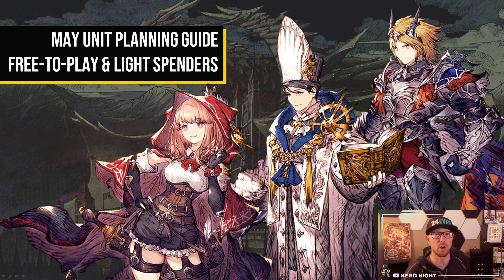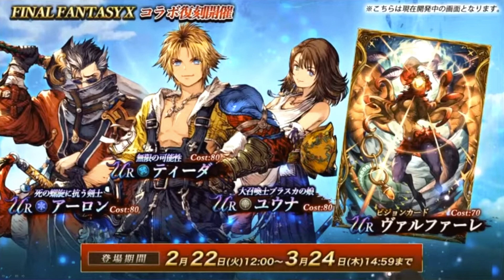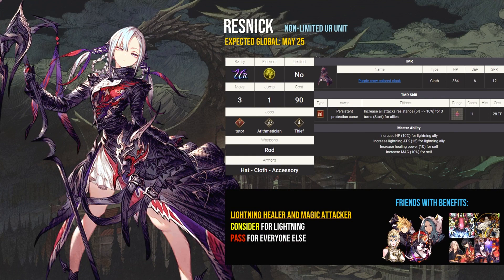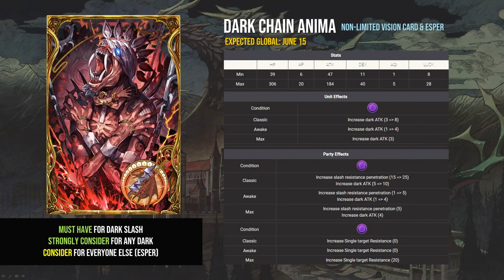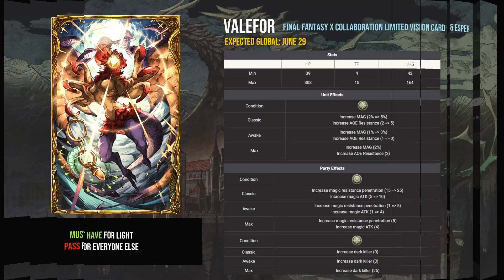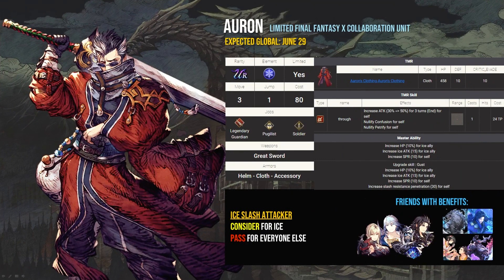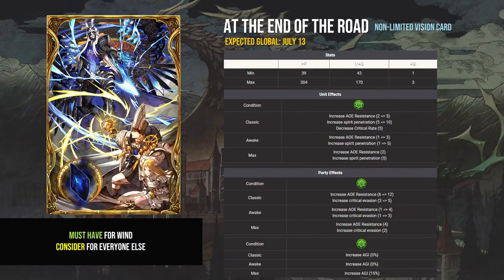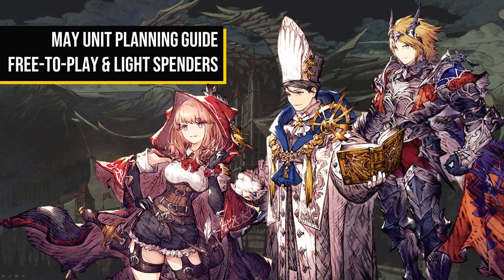[WOTV] Unit Planning Guide F2P May 2022 (GL) | War of the Visions: Final Fantasy Brave Exvius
We cover the upcoming units and vision cards in the next three months for War of the Visions Global. Persona 5, Astrius, Final Fantasy 10, Beautiful Blade Leela, Sadali, and TONS OF EARTH UNITS!

Now you know I'm messing with you.

Support Nerd Night (we need coffee and shoes too!) 😁

Introduction 0:00
Upcoming Collaborations 1:03
Astrius 1:50
To Swear by Rising Sun VC 2:40
Faint Light VC 3:07
Resnick 3:41
30th Hourne War VC 4:20
Little Leela Beautiful Blade 4:43
Dark Chain Anima Esper & VC 5:21
Valentine Ildyra 6:06
FFX Valefor Esper & VC 6:56
FFX Tidus 7:31
FFX Yuna 8:14
FFX Auron 8:40
FFX Suteki Da Ne VC 9:18
Sadali Crysthea 9:38
At The End of the Road VC 10:18
Eliza 10:54
Fruit of Life VC 11:32
Conclusion 12:00